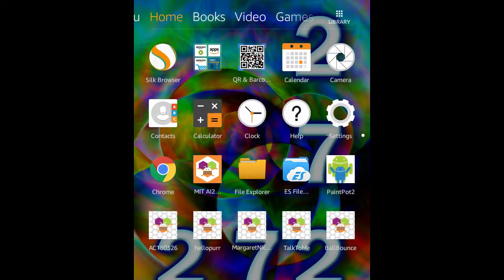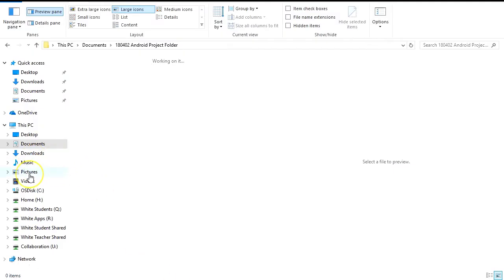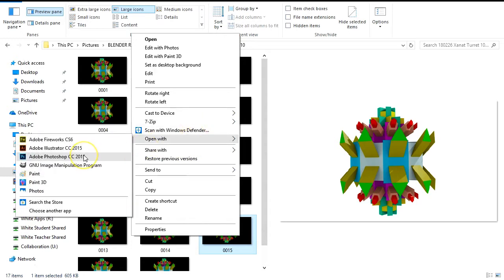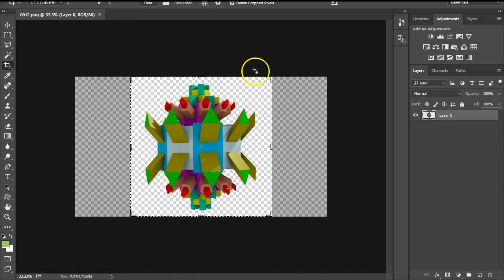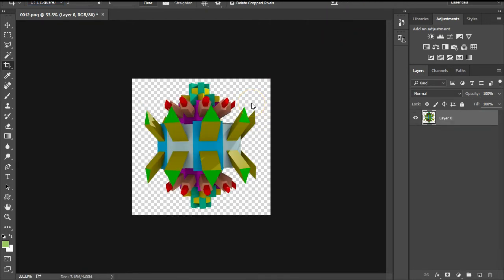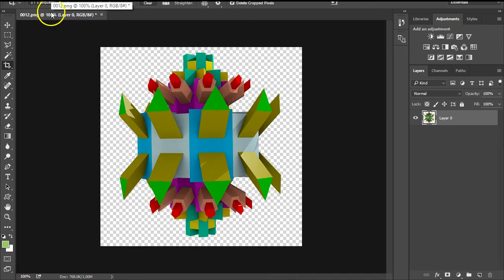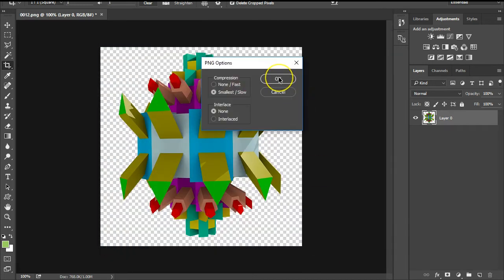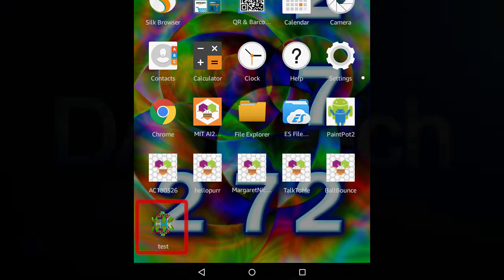Week 28a - Android Icon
How to crop and resize a PNG for use as an icon for your apps.